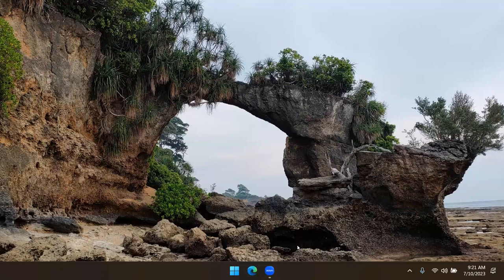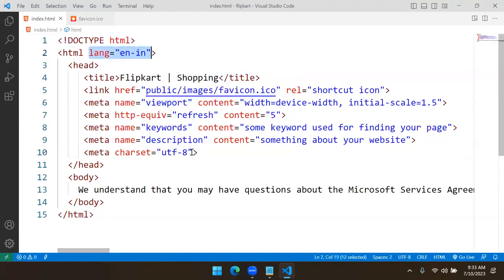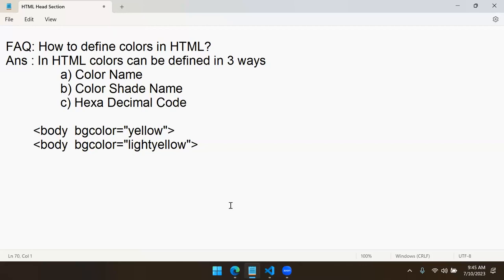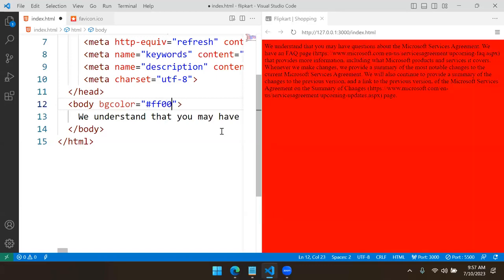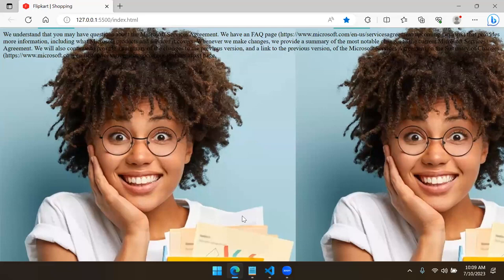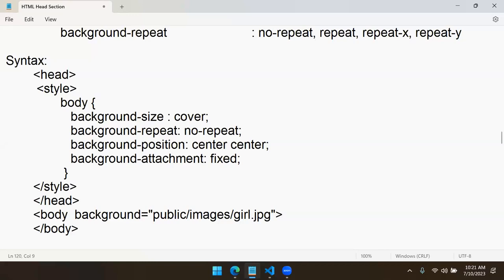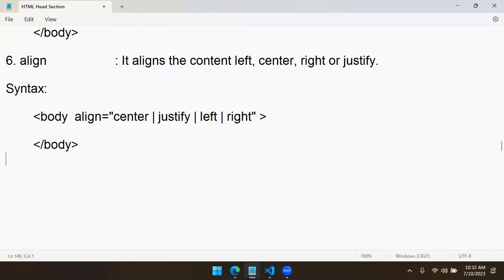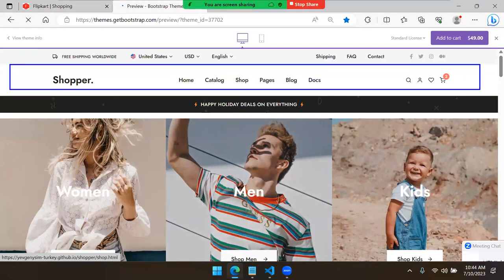Day-07- HTML CSS Java Script By Sudhakar